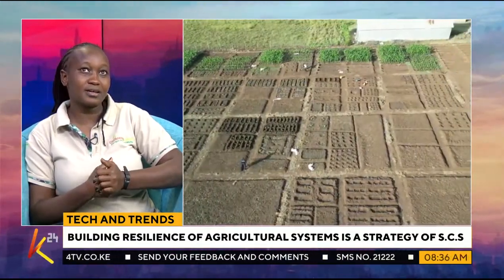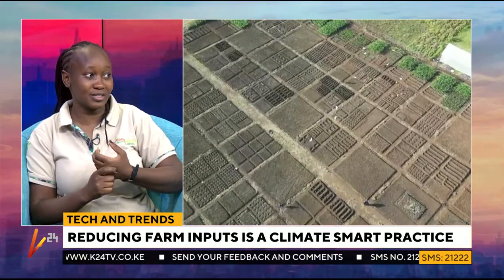HOW TO GROW YOUR KITCHEN GARDEN IN YOUR BALCONY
We encourage people in urban areas to grow their kitchen gardens to sustain themselves. We can build you the vertical garden in your balcony and guide you on how to go about it. We also sell seedlings ready for transplant for all type of crops
Our contact numbers are 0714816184 or 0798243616 or 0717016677